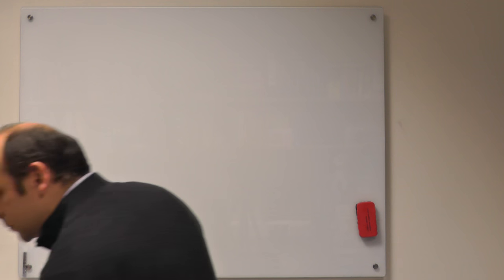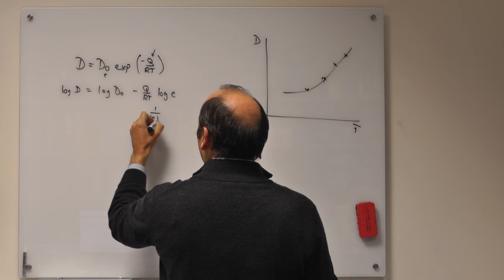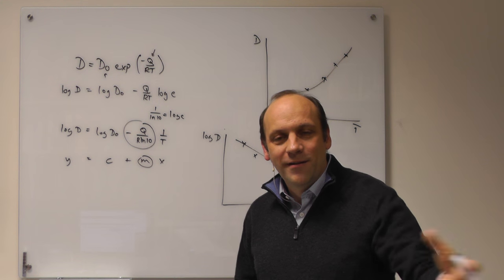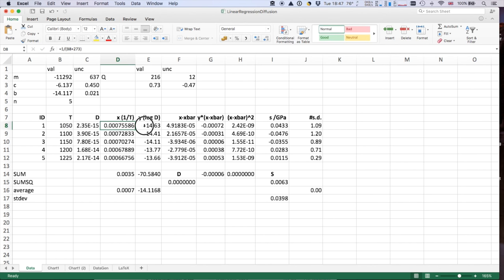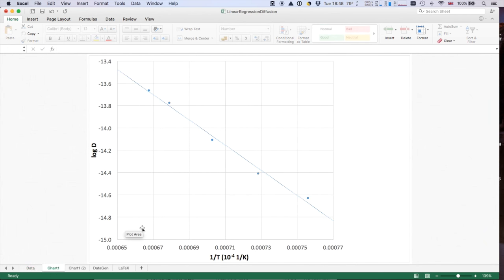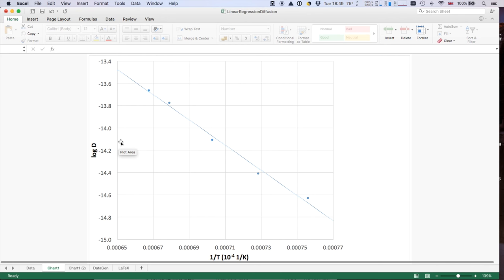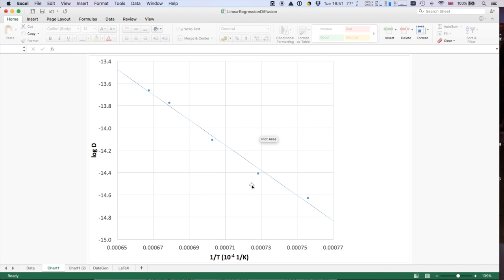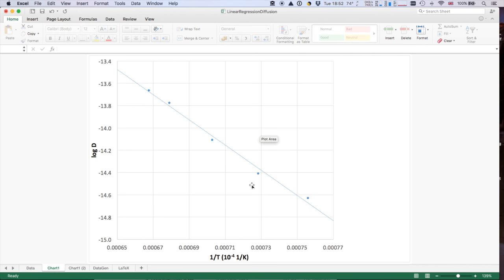MSE101 L7.1 Linear Regression - Diffusion Example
MSE101 Mathematics - Data Analysis
Lecture 7.1 Worked example of a linear regression for a Diffusion problem
Prof David Dye, Department of Materials, Imperial College, London, UK